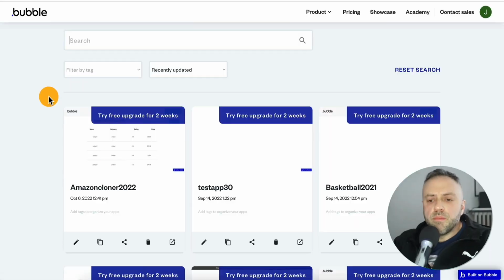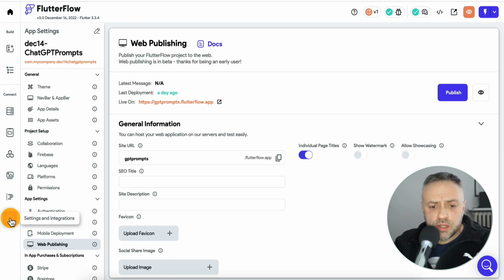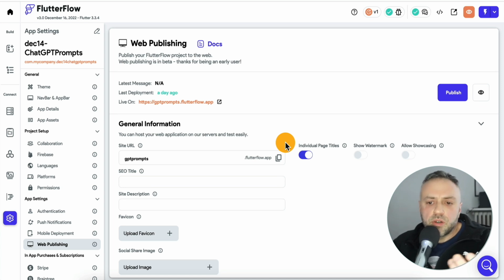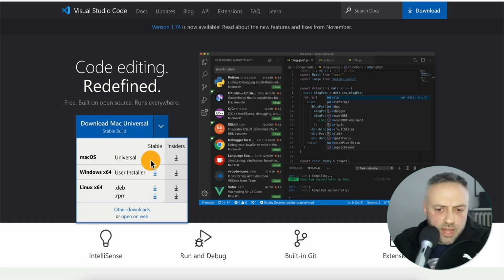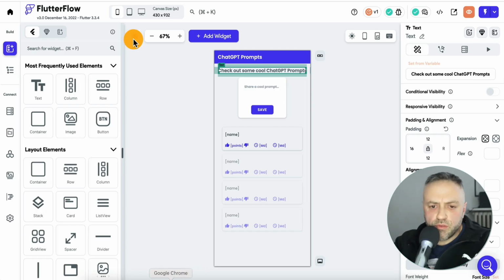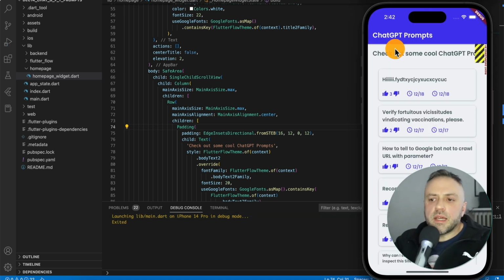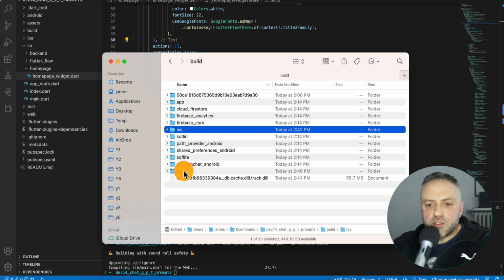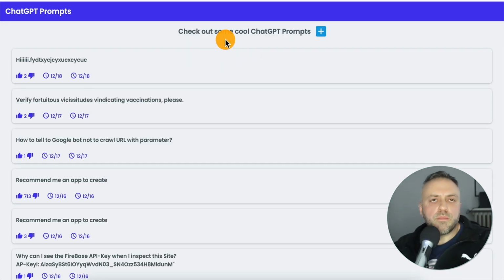This FlutterFlow Feature Is SUPER UNDERRATED! (99% Of NoCode Tools Don't Have It…)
⏱️ Timestamps:
0:00:00 Introduction
0:02:06 Problem with most NoCode Builders
0:03:48 Two ways of launching your app with FlutterFlow
0:07:35 Testing your FlutterFlow app on real simulator
0:15:20 Launching your FlutterFlow app for free
0:19:36 FlutterFlow's killer feature
0:21:59 Get more content
0:23:00 Outro